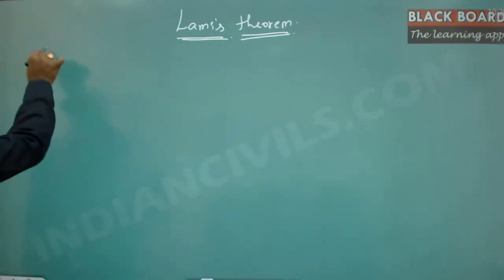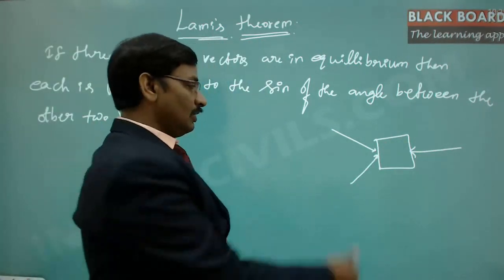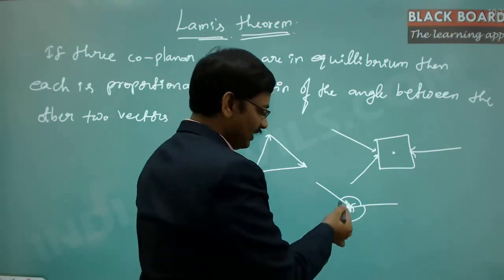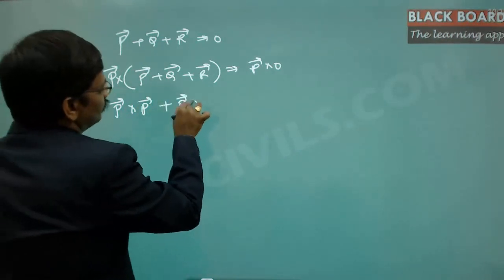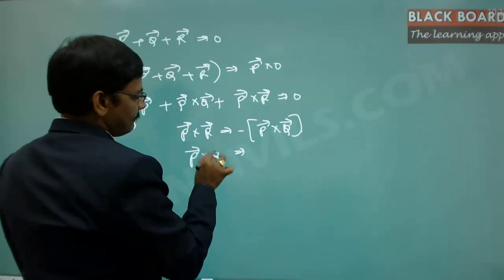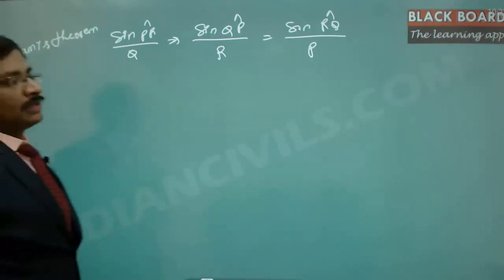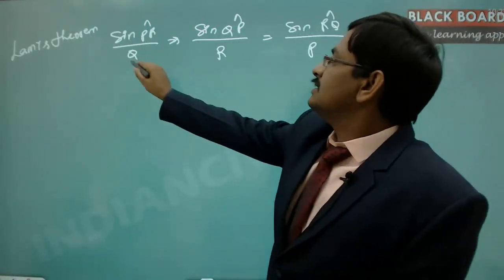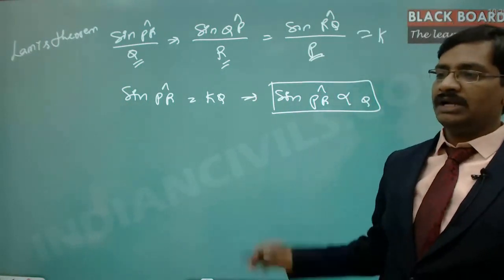Vectors - Lami's theorem | MATHEMATICS OPTIONAL | For UPSC Exams | By INDIANCIVILS.COM